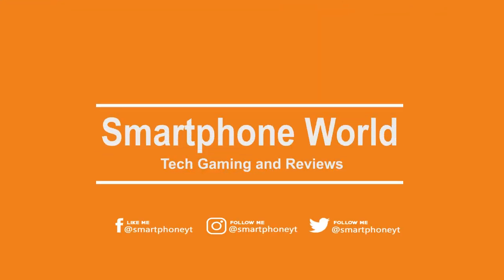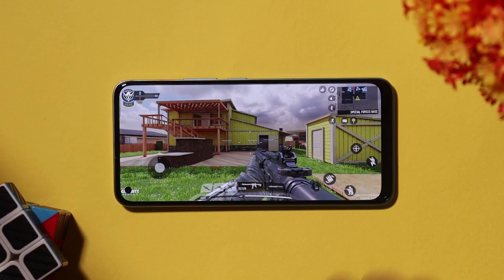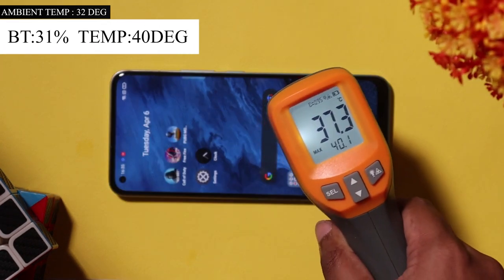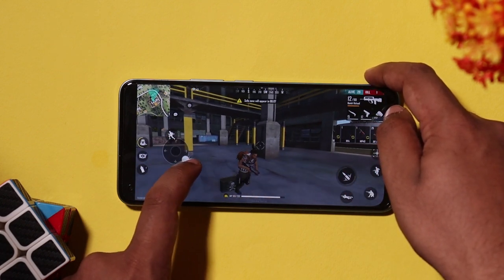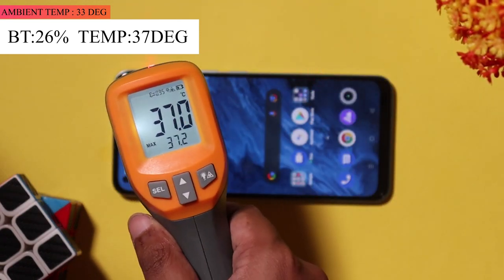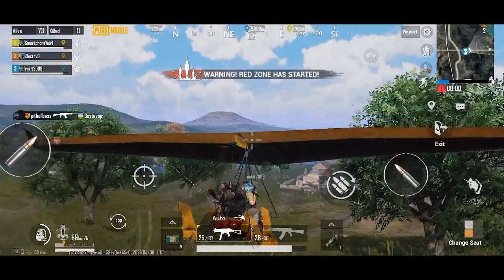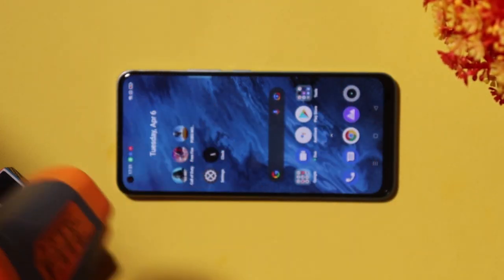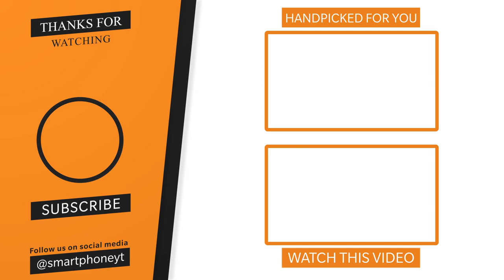Realme 8 Pro Pubg Gaming test tamil | Realme 8 Pro tamil heating issue & battery drain test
Realme 8 Pro Pubg Gaming test tamil
     In this video, we are going to do Realme 8  Pro gaming review and heat test tamil and see how the phone can handle the game. Realme 8 Pro pubg mobile, call of duty mobile, free fire gameplay clips included. In this video, I have done Realme 8 Pro pubg gaming test, free fire gaming test, call of duty gaming test. I have also included Realme 8 Pro Gaming tamil pubg, call of duty mobile, freefire gameplay clips in the video. Realme 8 Pro Gaming has no heating issue while playing games like free fire and call of duty. Realme 8 Pro battery drains by 22% if we play heavy games for 1 hour 15 mins. What are your thoughts about Realme 8 Pro tamil Gaming performance, share your thoughts in comments section!!

0:00 - Realme 8 Pro Gaming test intro tamil
0:56 - Realme 8 Pro Call of duty mobile gameplay
2:10 - Realme 8 Pro Freefire gameplay tamil
2:52 - Realme 8 Pro Pubg gameplay
3:34 - Realme 8 Pro  Heating Issue tamil

Samsung A52
Mi 10i 6GB RAM
Mi 10i 8GB RAM
Best under 15k:
Redmi Note 9 Pro
Samsung M21
Best under 20k:
Note 9 Pro Max
Samsung M31s
Best under 30K:
Oneplus Nord
Samsung M51
Best 5G flagship phone:
Oneplus 8 (glacial Green)
Oneplus 8 Pro
Oneplus 8T